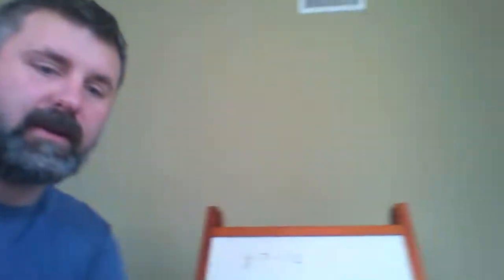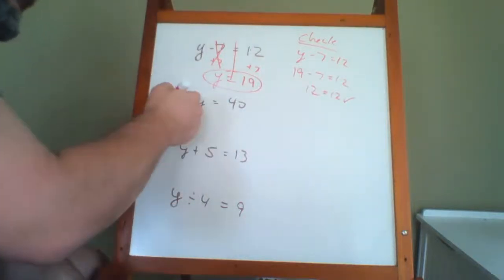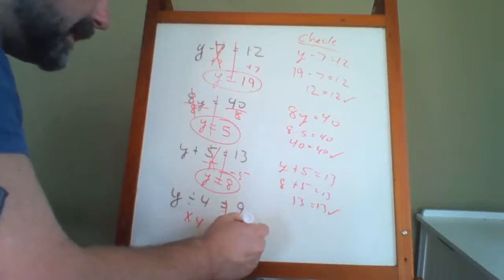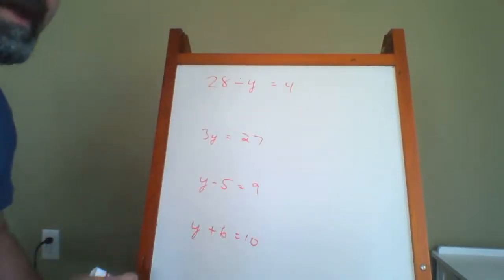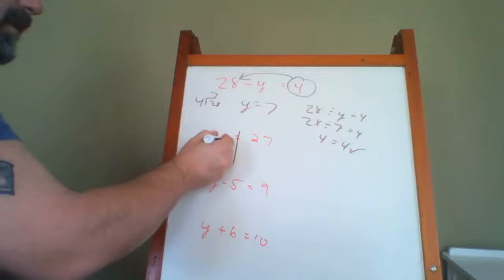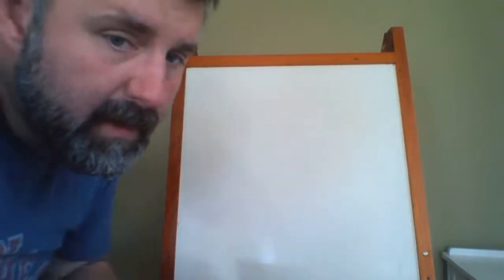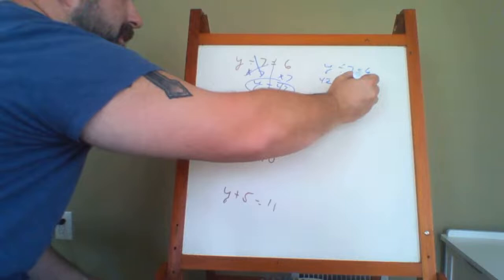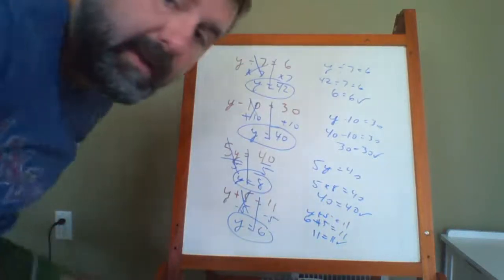Week 6 HW #1